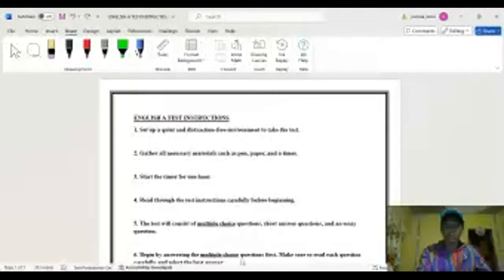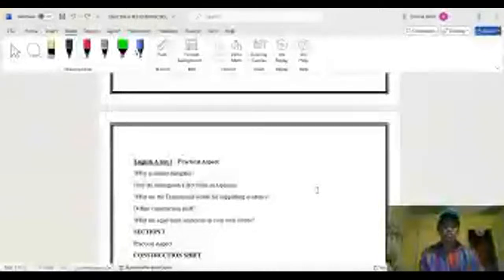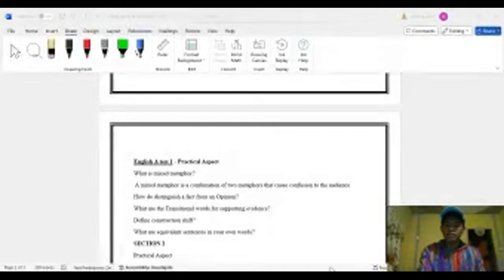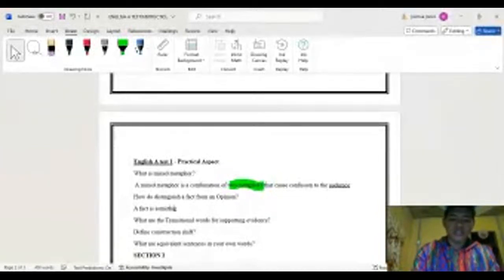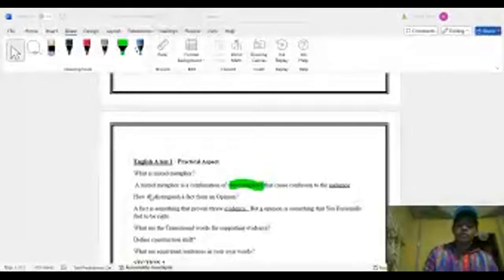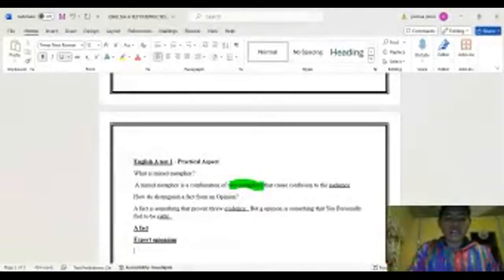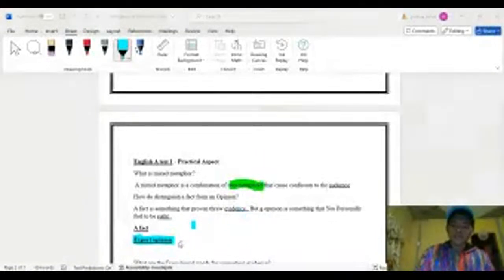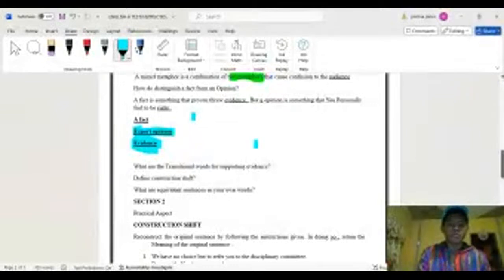Private stream ... English A revision for test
The video's created are intended to help you ace any exam